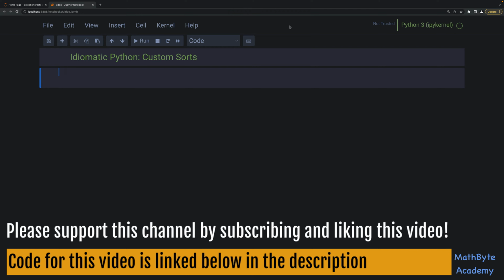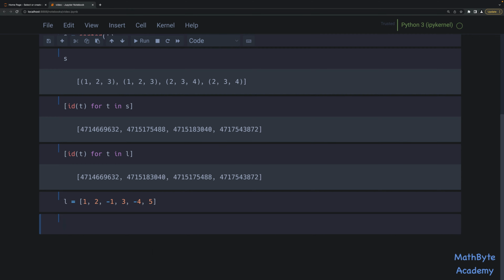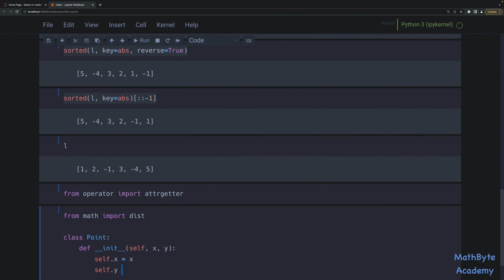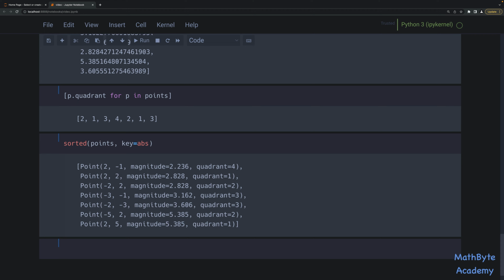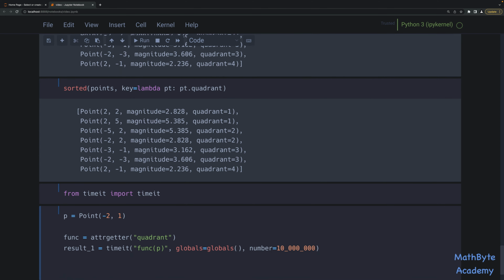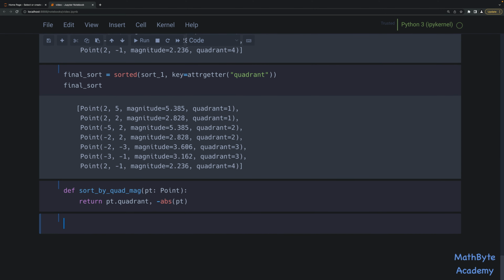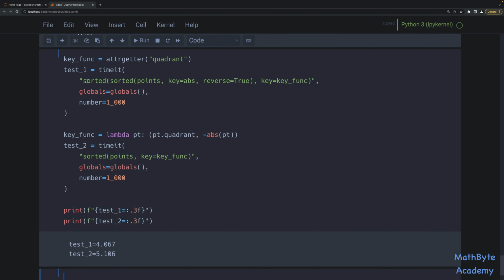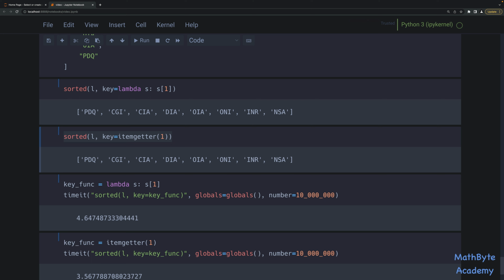Idiomatic Python: Custom Sorts and Leveraging Sort Stability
In this video we look at how we can leverage Python's `sorted()` function to use custom sort keys, as well as how to leverage the sort stability for multi-step sorts. We look at the `attrgetter` and `itemgetter` functions in the `operator` module which can come in handy in this context, and look at timings of the various approaches.